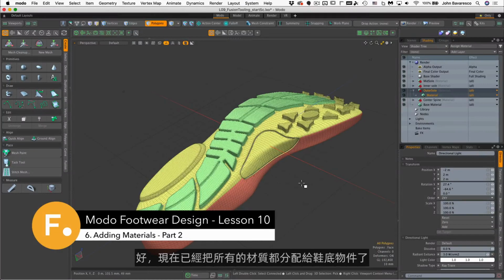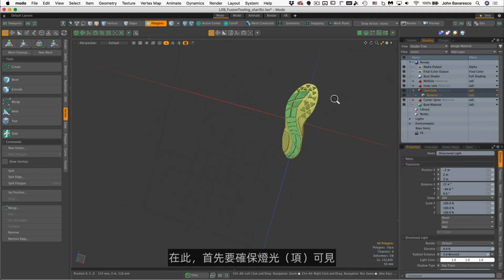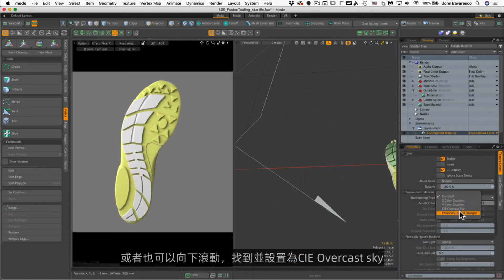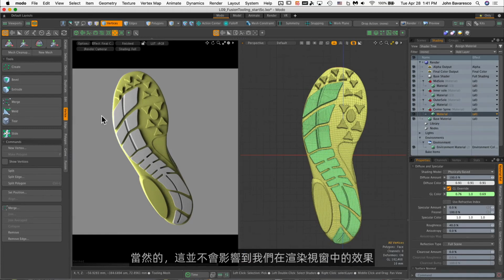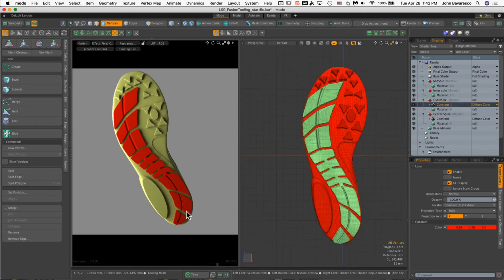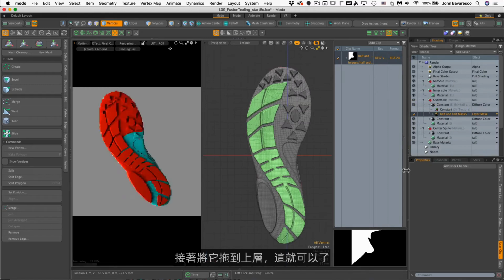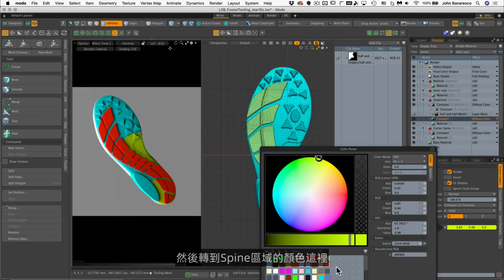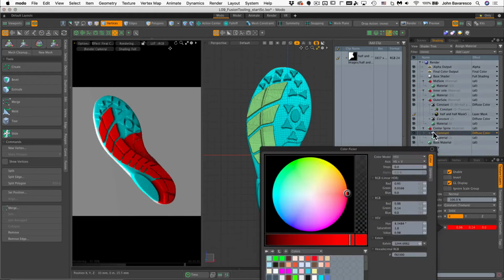Modo鞋類設計 第10課： 6.加入材質（2）| 中文教程